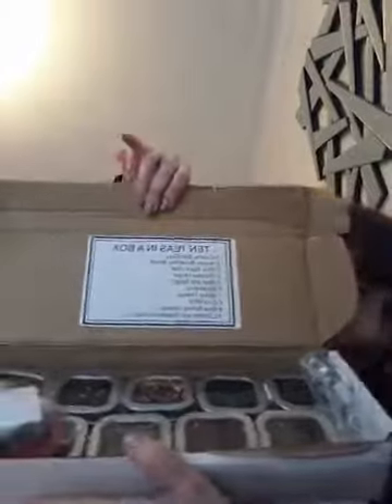Ten Teas Live Unboxing March 2019 by Joanne for BoXession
£5 off your first order!